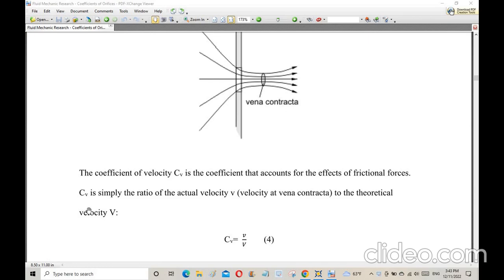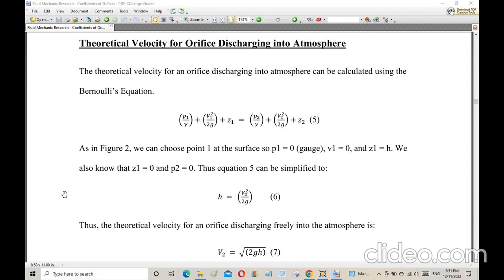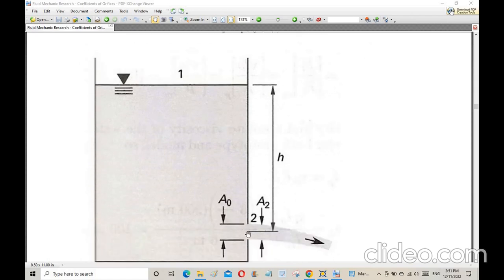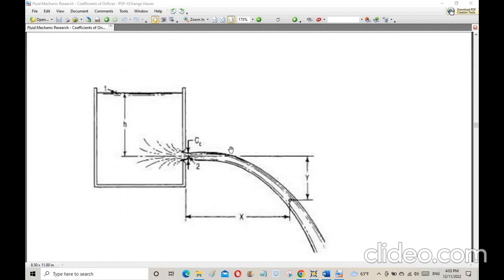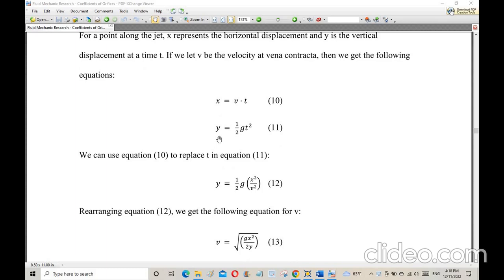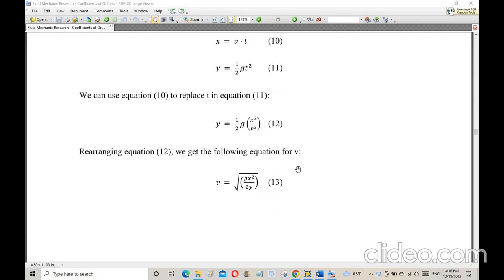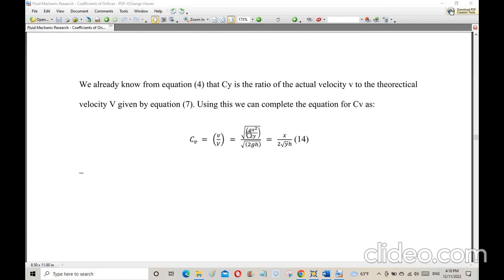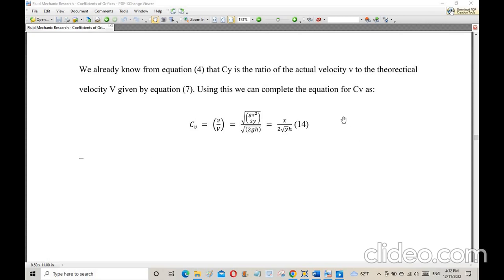Trajectory method: The coefficient of velocity for an orifice discharging freely into atmosphere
This is a video I created for my fluid mechanics project.  This is the section that explains the definition of the coefficient of velocity and how it can be determined from the trajectory of a stream or jet discharging freely into the atmosphere.